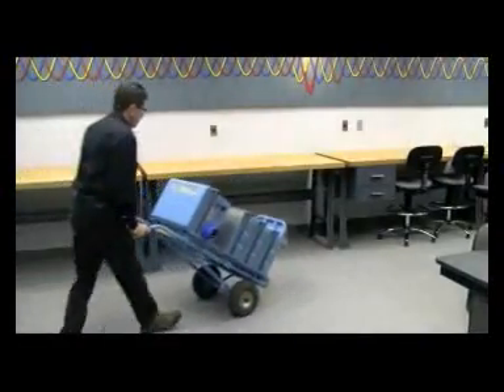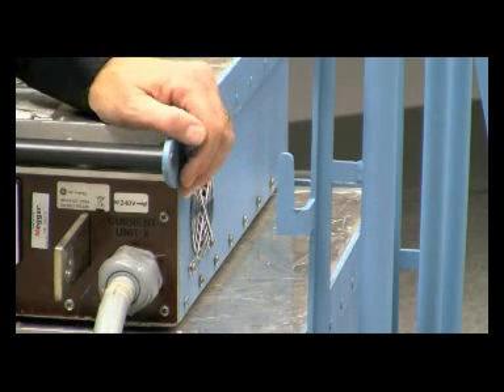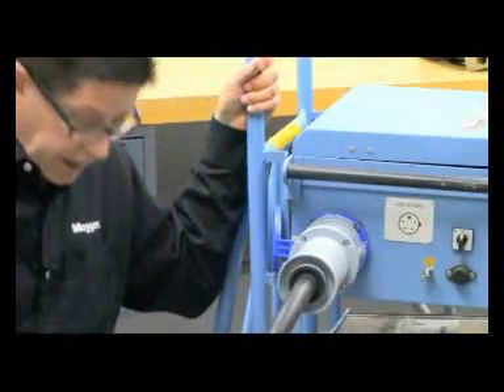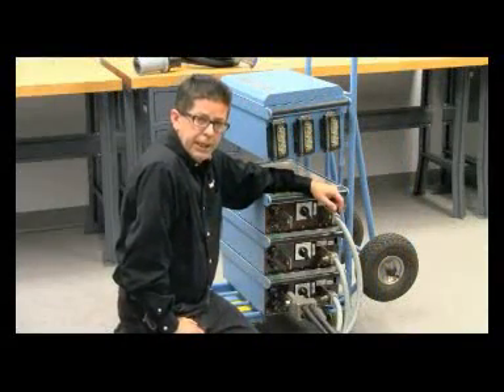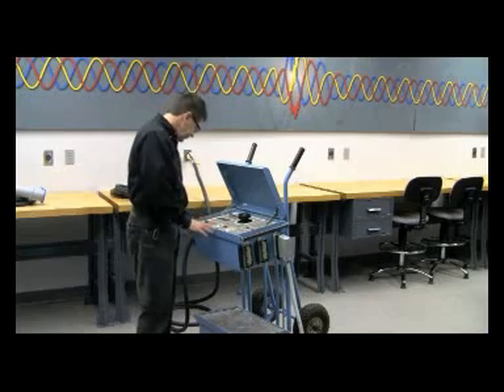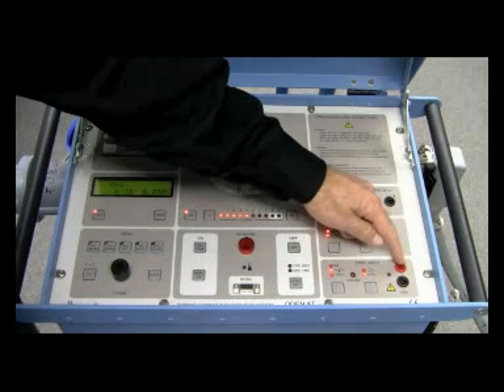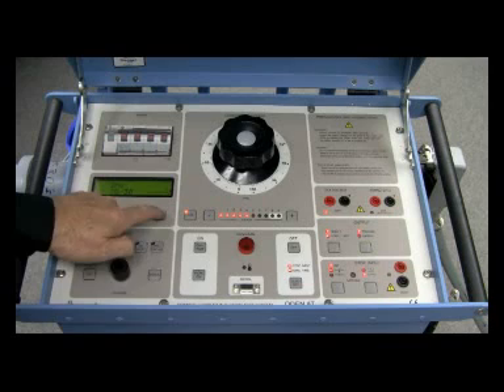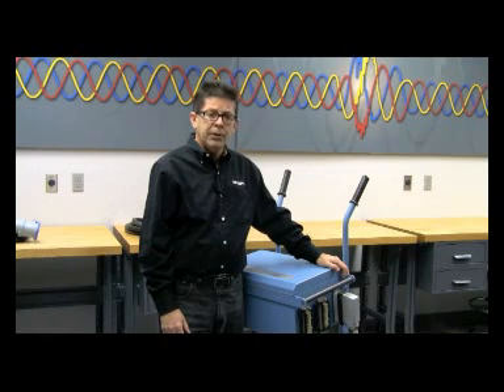Programma Oden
The Programma Oden A High Current Injection Test Set consists of a control unit together with one or two current units.